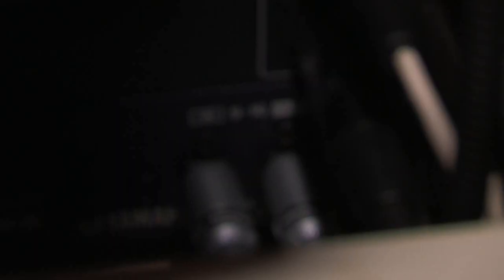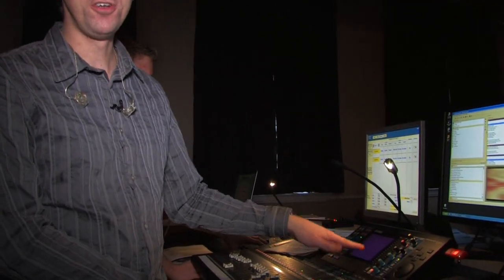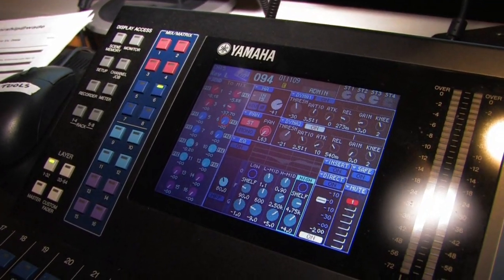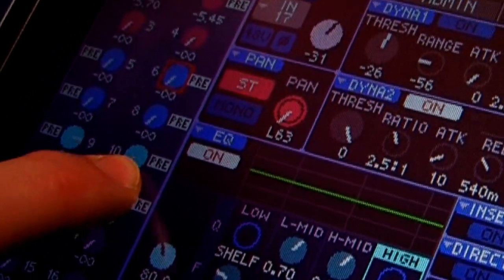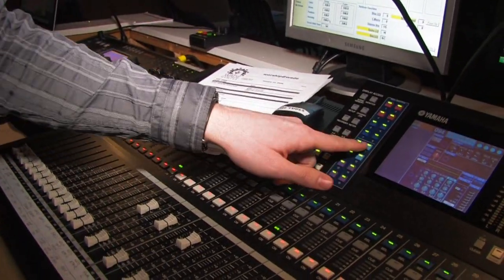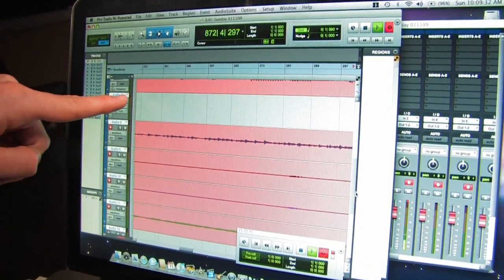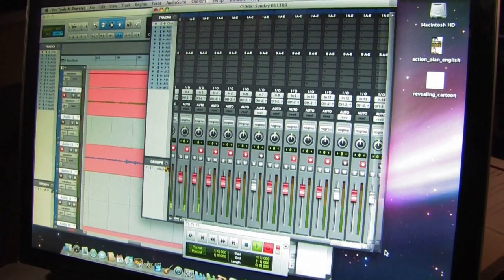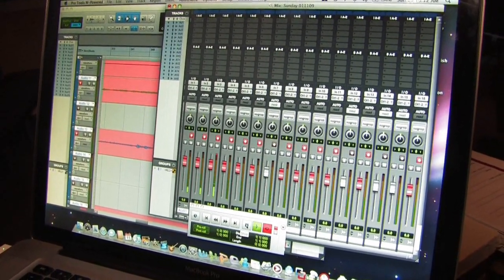Home Recording Part 1 - Recording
Using Pro Tools 8 and an M-Audio ProFire Lightbridge to record a band.